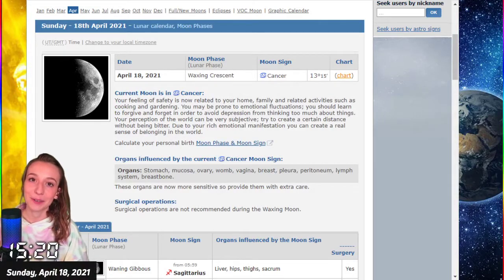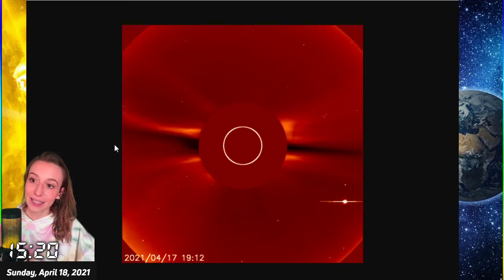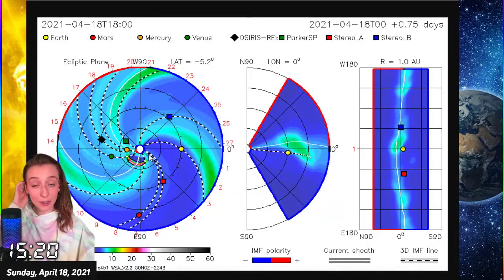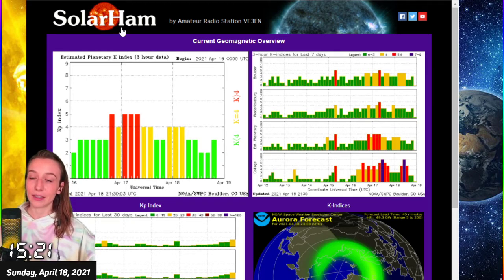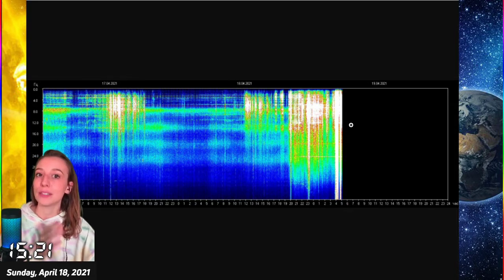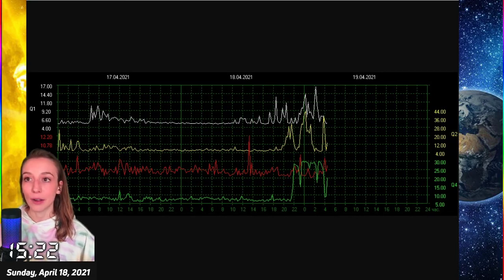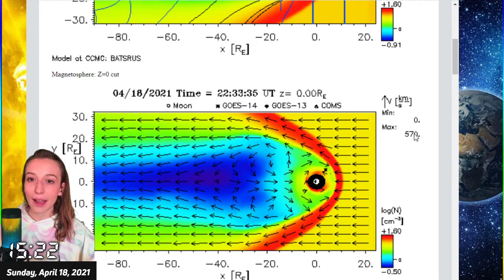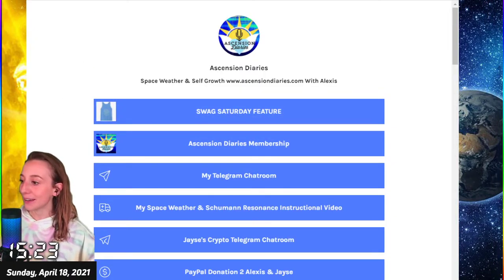4.18.21 Space Weather Update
Happy Space Weather Sunday Everyone!

Tonight at 8PM PST I will be live on Youtube, Facebook, Instagram, Twitch, and Dlive to broadcast this space weather information and gather those willing participants in a discussion about the energies and additional information!